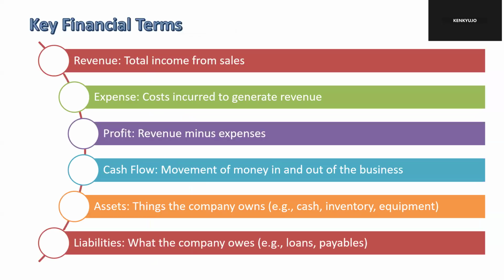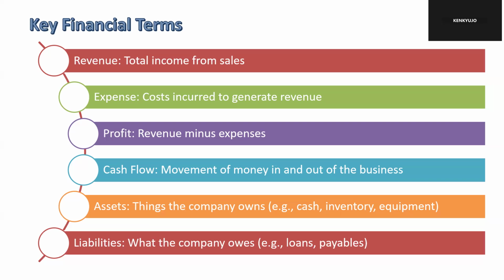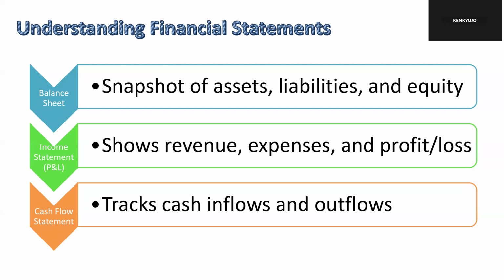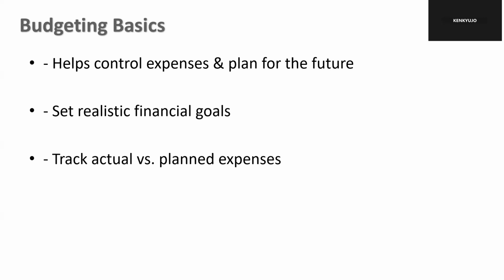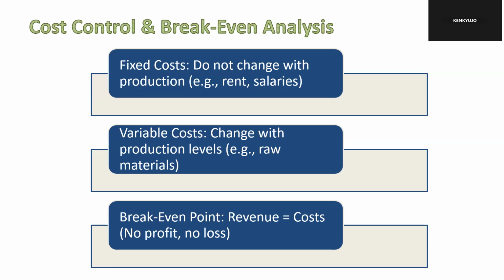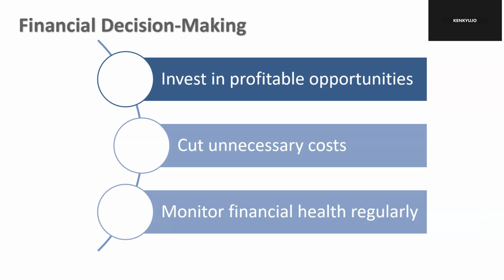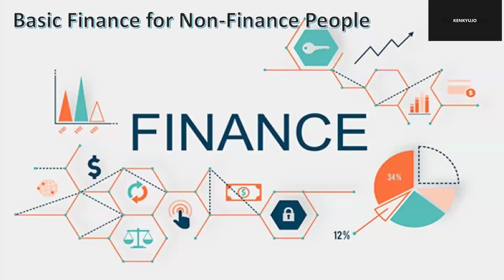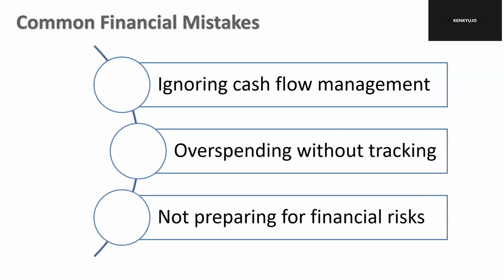Basic Finance Terminologies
Basic finance covers fundamental concepts related to managing money, making investments, and understanding financial statements. In this video included about basic financial terminologies.